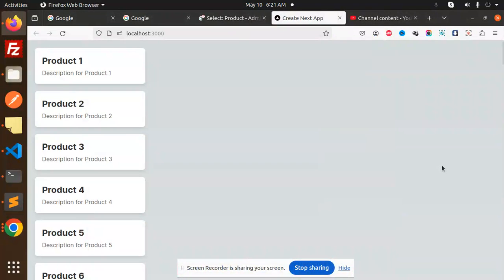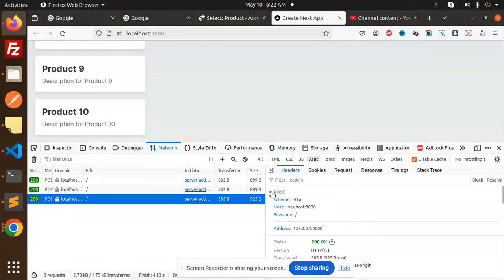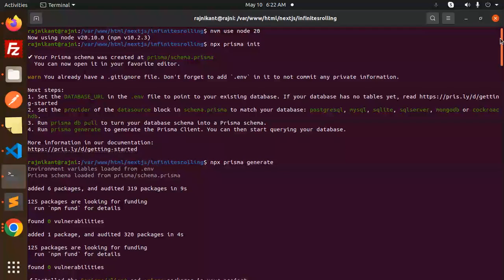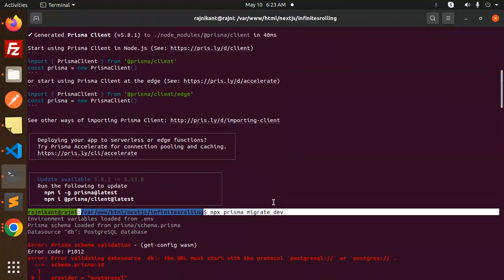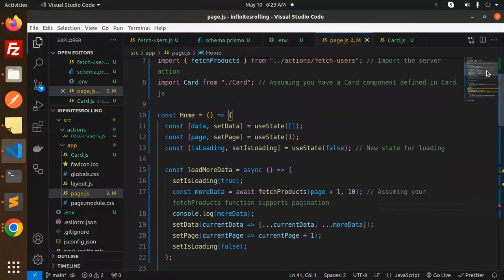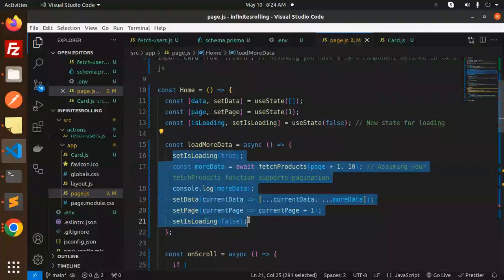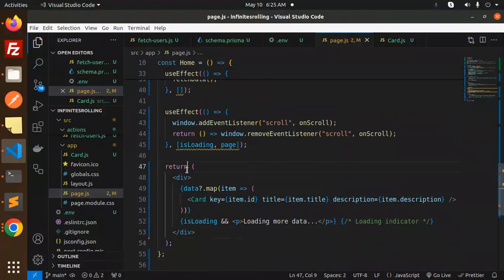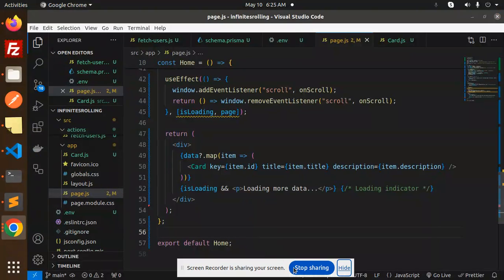Next.js 14 Tutorial #48 🔄 Mastering Infinite Scrolling in Next.js 14 with Server Actions & Prisma 🚀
🔄 Mastering Infinite Scrolling in Next.js 14 with Server Actions & Prisma 🚀
👨‍💻 Dive into the world of Next.js 14 as we unleash the power of infinite scrolling using Server Actions and Prisma! In this tutorial, we'll guide you through every step, from setting up your Next.js project to seamlessly integrating Prisma for efficient data handling. Discover how to implement infinite scrolling for dynamic content, enhancing user experience and performance. Join us on this coding journey and level up your web development skills! Don't miss out, hit play now! 🎥✨
Next.js 14: Building Infinite Scroll Pages with Prisma & Server Actions 🔄
Effortless Infinite Scrolling in Next.js 14 with Prisma Integration 🚀
Unlocking Dynamic Content: Next.js 14 Infinite Scroll Tutorial with Prisma 💡
Next.js 14 Mastery: Implementing Infinite Scroll with Prisma and Server Actions 🛠️
Infinite Scroll Magic: Next.js 14 & Prisma Tutorial for Seamless UX 🪄
Next.js 14 Deep Dive: Infinite Scrolling Made Simple with Prisma 🌊
Enhance User Experience: Next.js 14 Infinite Scrolling with Prisma Integration 🌟
Next.js 14 Secrets Revealed: Implementing Infinite Scroll Using Prisma 🔍
Efficient Data Handling: Next.js 14 Infinite Scroll Tutorial with Prisma 💼
Next.js 14 Unleashed: Mastering Infinite Scrolling with Prisma 🚀
Next.js 14 Powerhouse: Building Infinite Scroll Pages with Prisma 🏗️
Next.js 14 Brilliance: Simplifying Infinite Scrolling with Prisma 🌟
Next.js 14 Innovation: Crafting Infinite Scroll Experiences with Prisma 🚀
Next.js 14 & Prisma: Unraveling the Magic of Infinite Scrolling 🪄
Next.js 14 Revolution: Elevating UX with Infinite Scrolling and Prisma 🌐
Infinite scrolling using prisma server actions nextjs 14 example github
infinite scroll nextjs 14
nextjs infinite scroll server actions
to use server actions, please enable the feature flag in your next js config
nextjs server actions example
nextjs infinite scroll ssr
react-infinite scroll
Infinite scrolling using prisma server actions nextjs 14 example

Nest